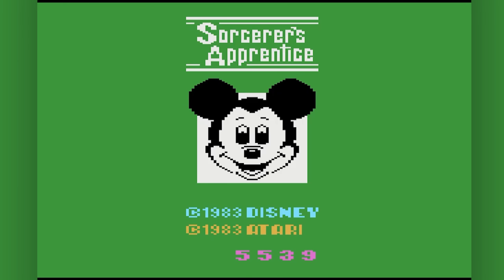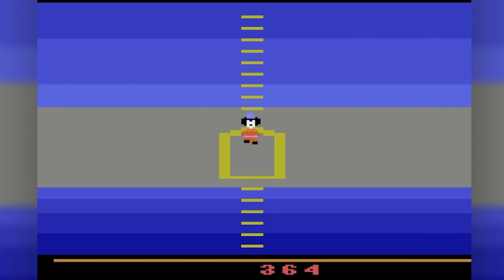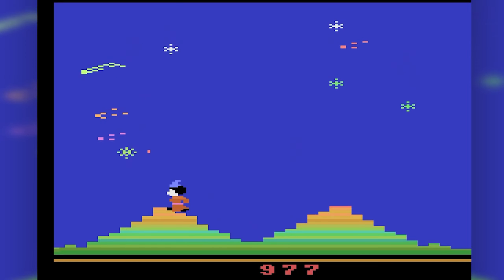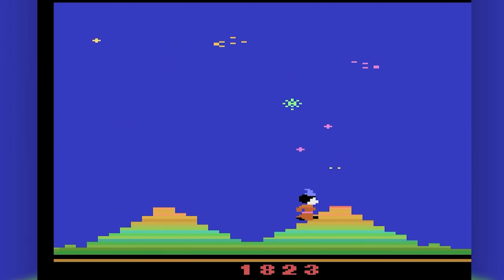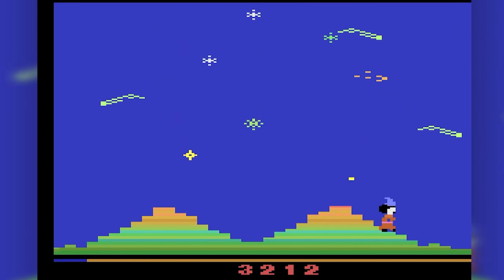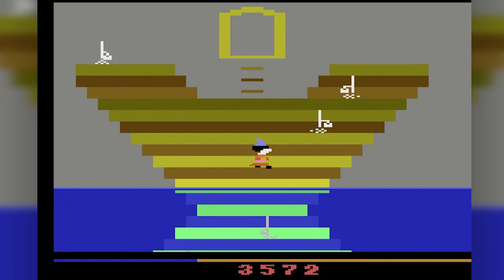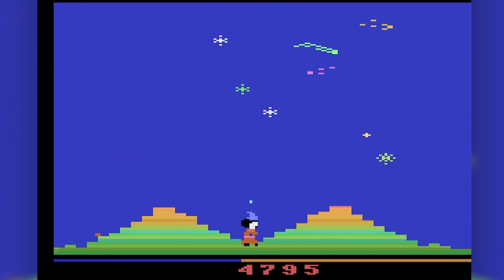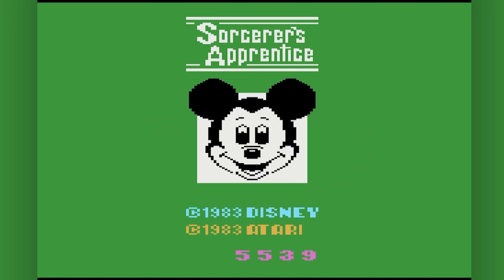Sorcerer's Apprentice (2600) - Quickie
Help! Phil's on a magical rescue mission. His task? Help Mickey stop an army of brooms from flooding the Sorcerer's cavern with water!